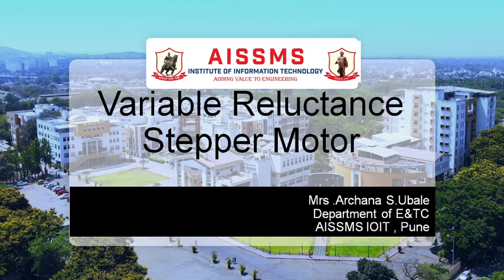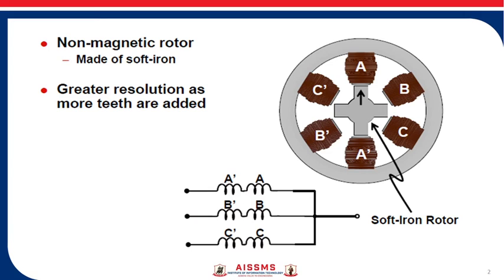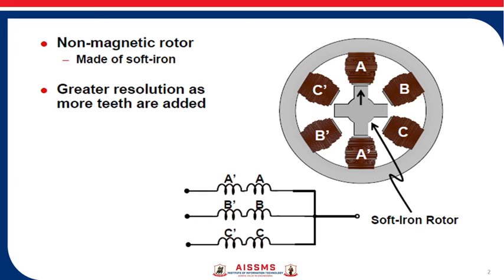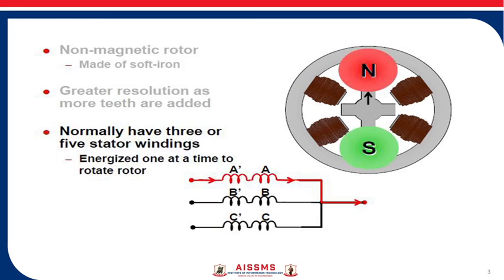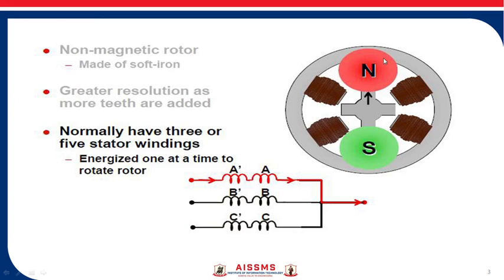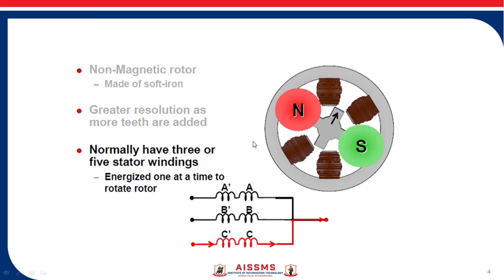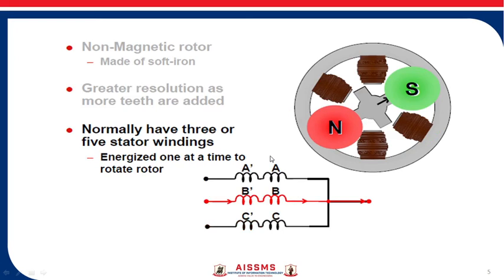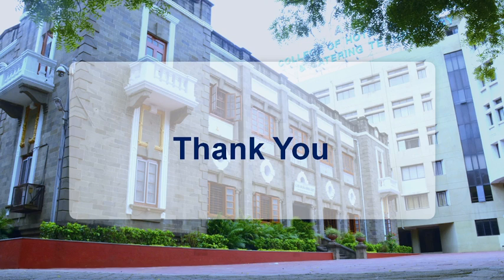Variable reluctance stepper motor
Video by-Prof. Archana Ubale

Title – Variable reluctance stepper motor
Class-SE  E&TC
Subject – Electrical circuits
Description - The principle of Variable Reluctance Stepper Motor is based on the property of the flux lines which capture the low reluctance path. The stator and the rotor of the motor are aligned in such a way that the magnetic reluctance is minimum.